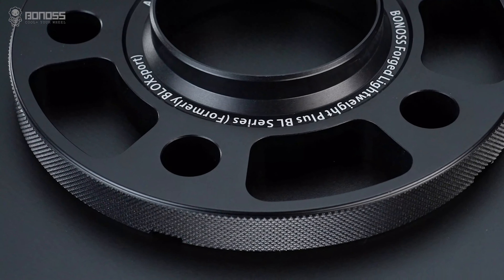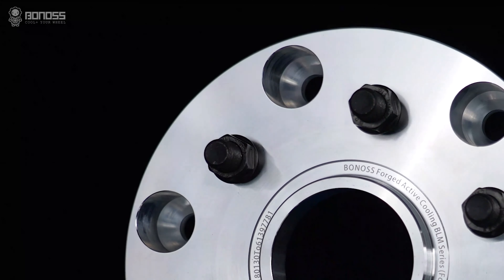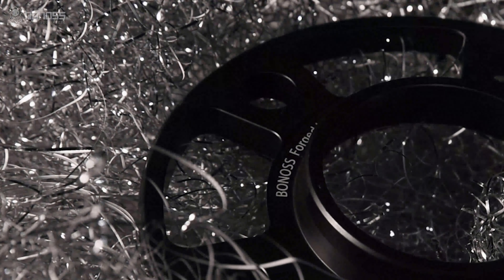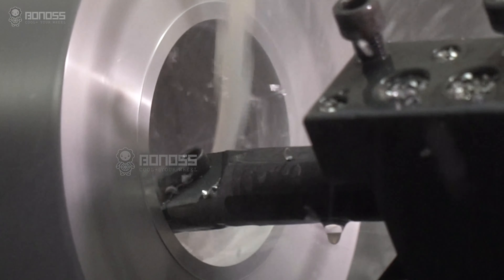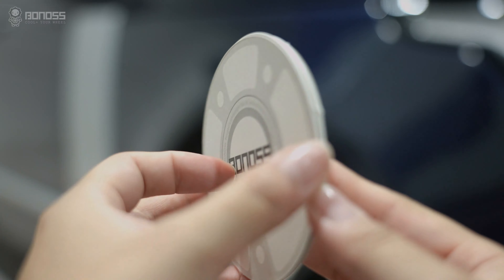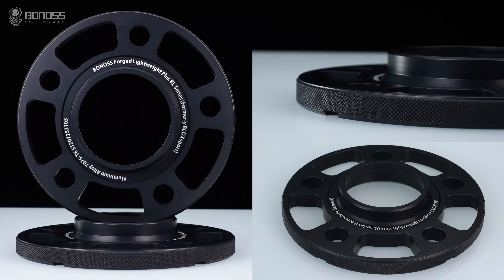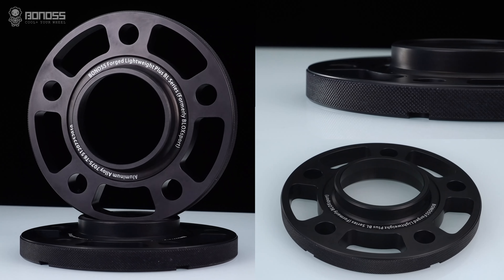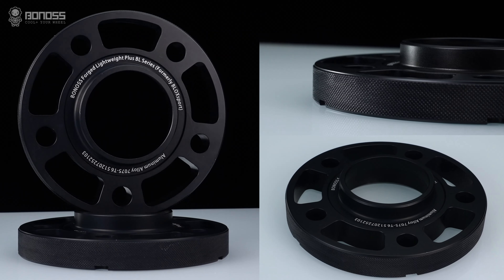Do I Need BONOSS Hub centric Wheel Spacers on 2023/2022 BMW M2/Competition?|BMW M2 Performance Parts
For performance and safety, you need 2023 BMW M2 wheel spacers. they help to make the wheel connection firm and stable, these BMW spacers are machined with center rings in the middle. So, the hub-centric rings fit perfectly the axle and the space inside the wheel’s center bore. The hub-centric 2023 BMW M2 wheel spacers are equipment used to help hold the wheel adequately centered during installation and road use.
The BONOSS 2023 BMW M2 wheel spacers are designed with better multi-stage hub-centric and have reached 0.02mm tolerance. Precise hub-centric wheel spacers provide high surface integrity and effectively guarantee safety, stability, and reliability.
Where Can I Buy BMW M2/M2 Competition 2023&2022 Wheel Spacers Near Me?

Why You Need Precise Hub-centric 2023 BMW M2 Wheel Spacers?
*Product data:
BONOSS forged active cooling wheel spacers BLA series (formerly bloxsport)
Work on: BMW M2 / M2 Competition 2023, 2022, 2021, 2018, etc,.
Material: AL6061-T6 & AL7075-T6
PCD: 5x120
CB: 72.5